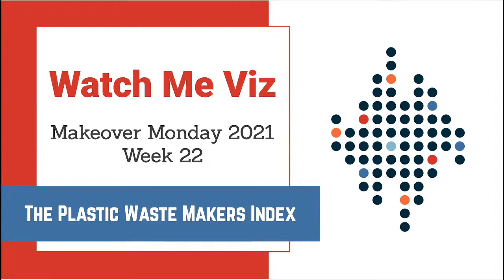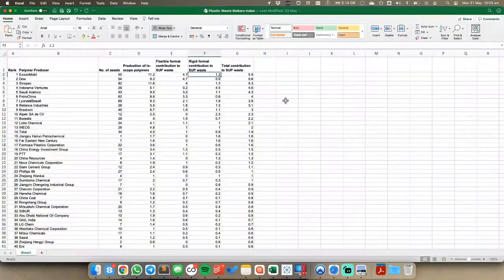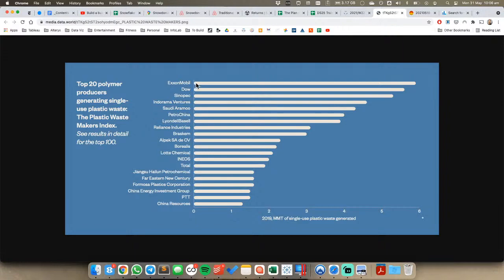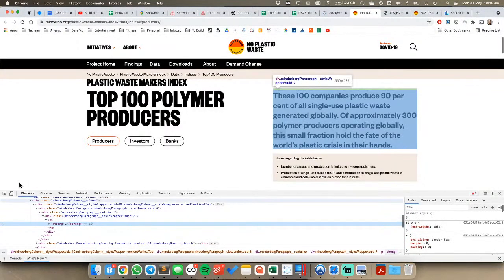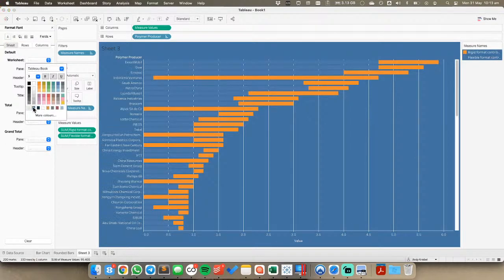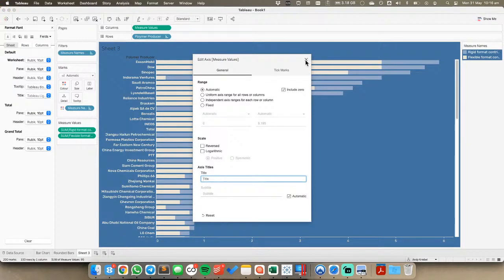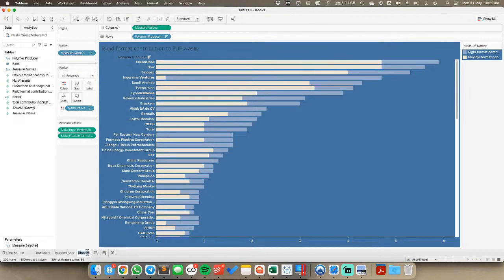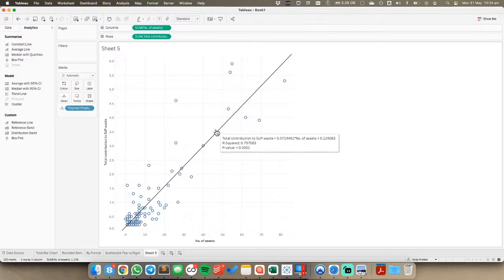Watch Me Viz - MakeoverMonday 2021 Week 22 - The Plastic Waste Makers Index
In this session, I'll walk you through the original visualization and iterate through alternative methods for displaying the data.